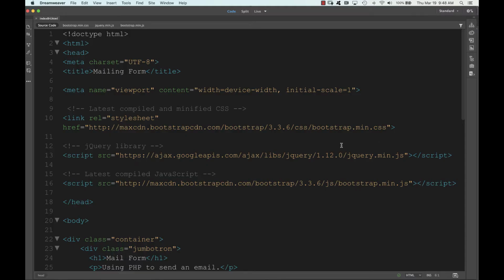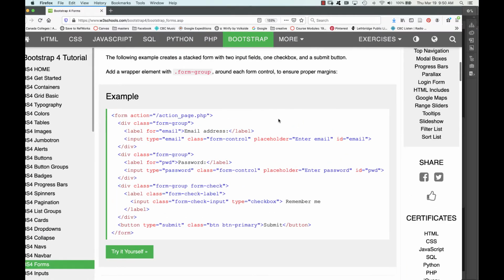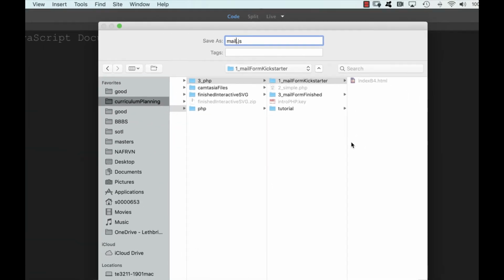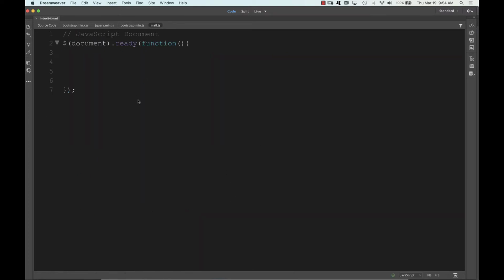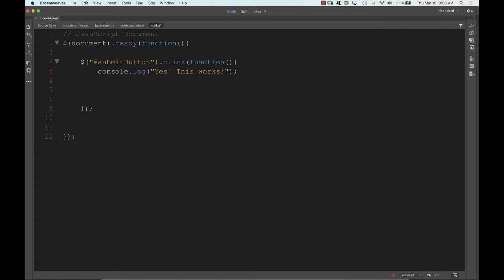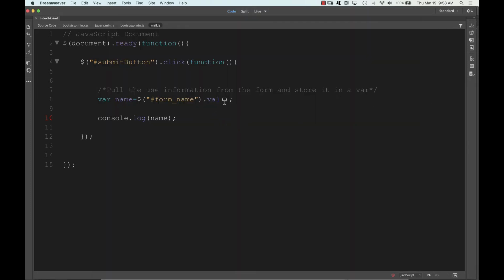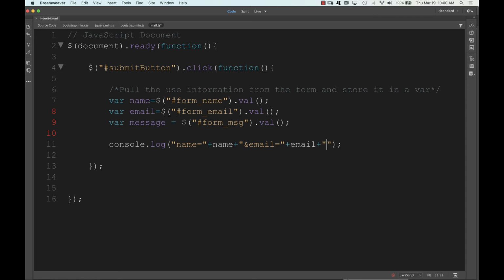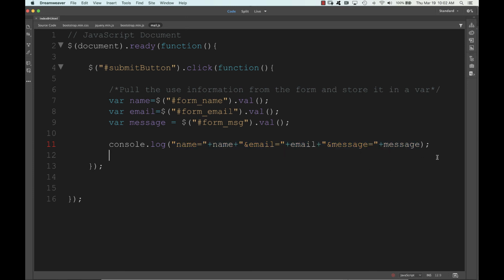Mail Forms Part 1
In this video you will learn how to set-up your form and create variable that hold the information your user has put into the fields.